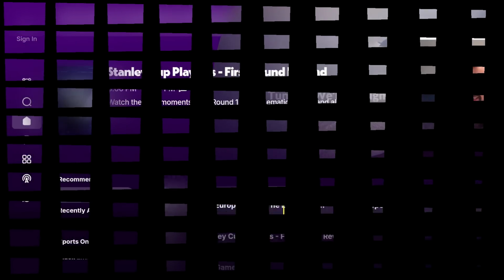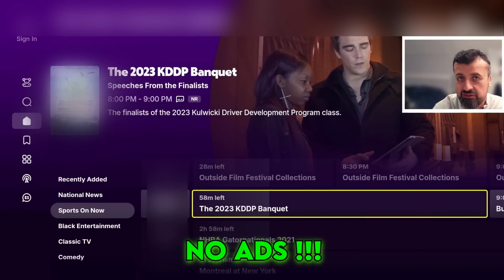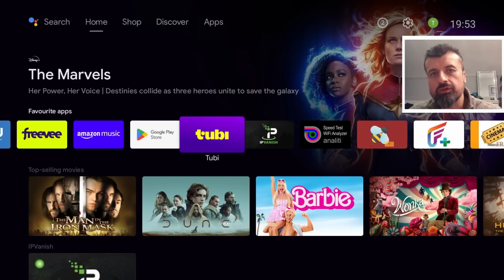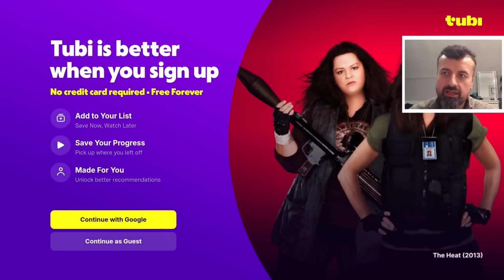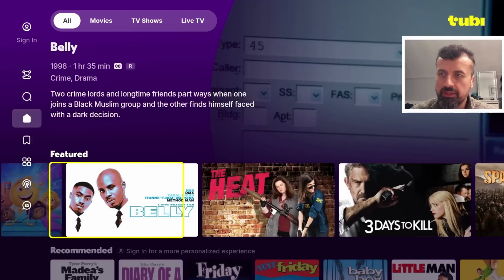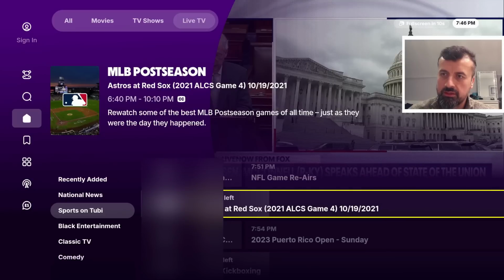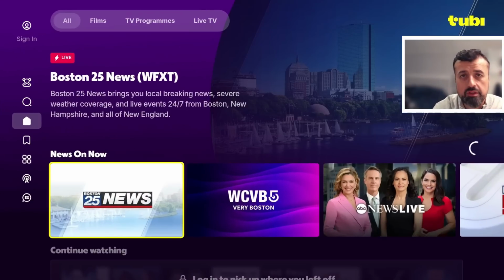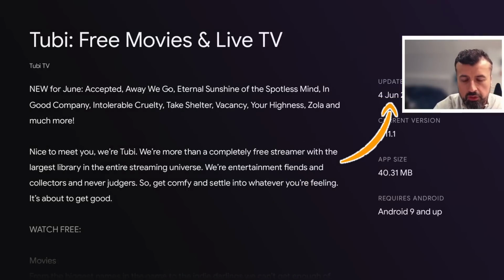🔴 Insane Streaming App Bigger Than Netflix !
Best firestick movie apps 2024. This firestick app has thousands of movies and tv shows. Application is available direct on the Amazon and Google play stores.